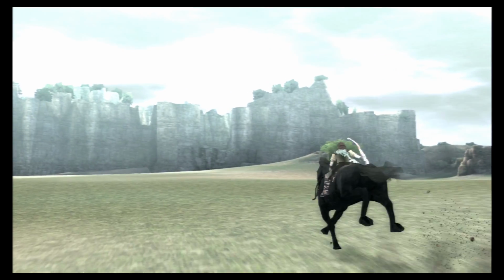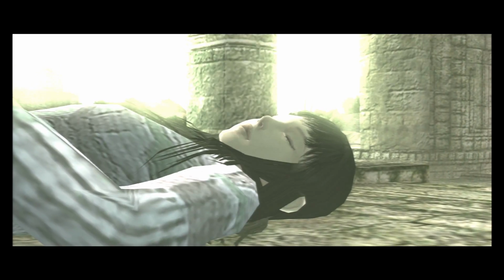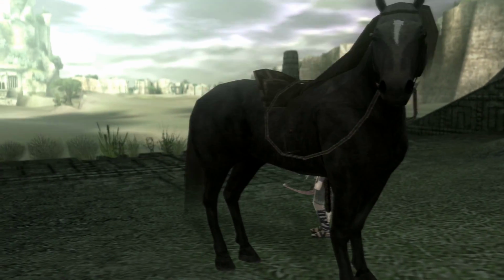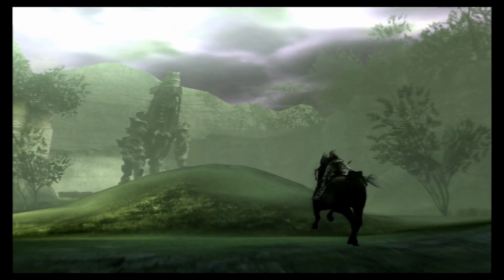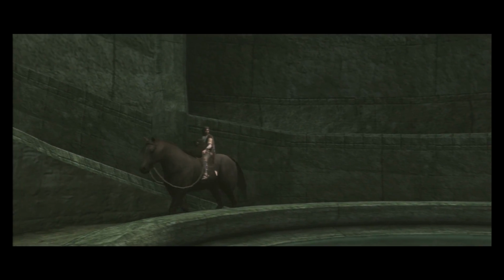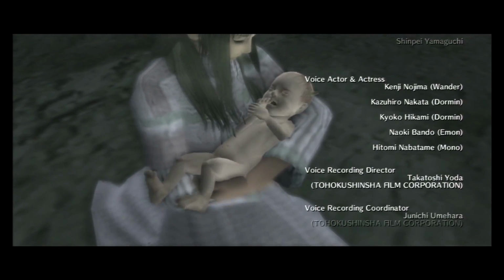Shadow of the Colossus - Enjoy Your Game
Here's hoping we actually get a release for The Last guardian in 2016, it's not like Team Ico would delay the game for another year right?
...right?

Here's some other places you can find my stuff!
Periscope: @Enjoy_Your_Game

Intro Clip, Pixel Art, Animation and Video are done by Ryan Kirby.

Songs:

Intro Music is: Joyful Pixels: The Sequel by La Cigale

Hero Theme: MK2

Jump: Van Halen

Scarlet Fire: Otis McDonald

All material revolving game footage used is only for review purposes and entertainment and is in no way owned by me.